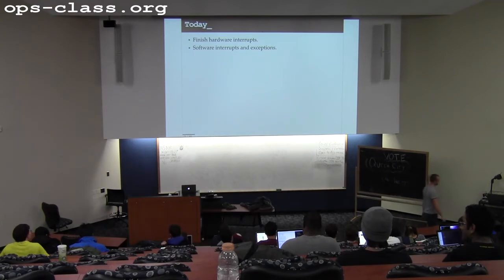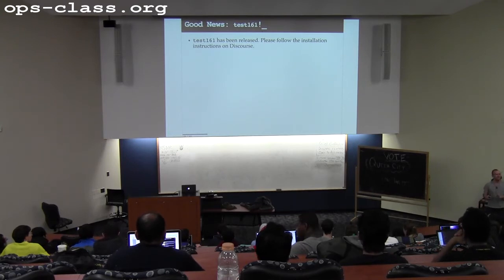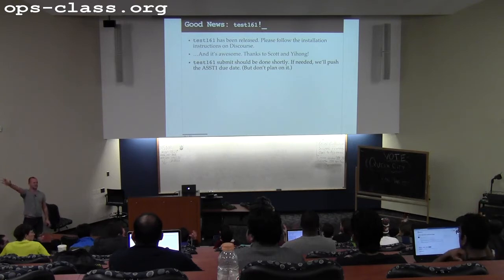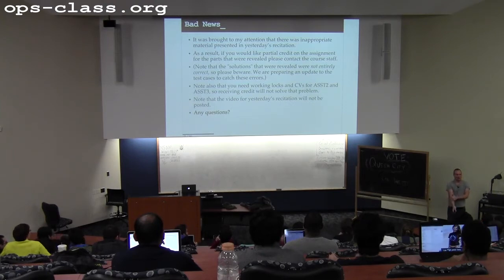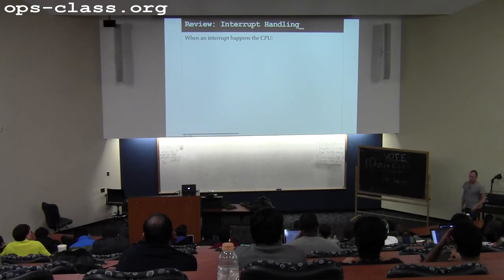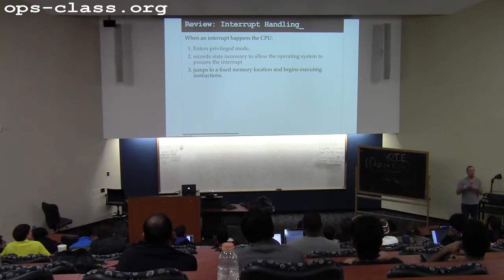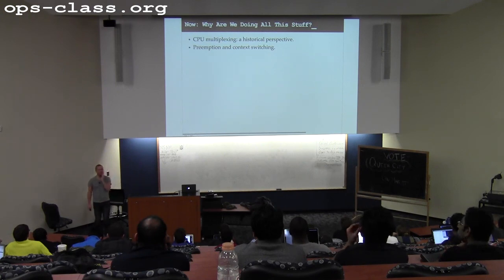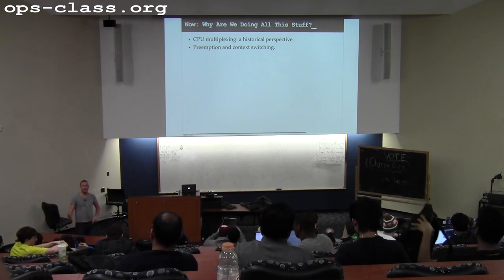17 Feb 2016: Software Interrupts and Exceptions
Discussion of ways that applications can get the kernel's attention.